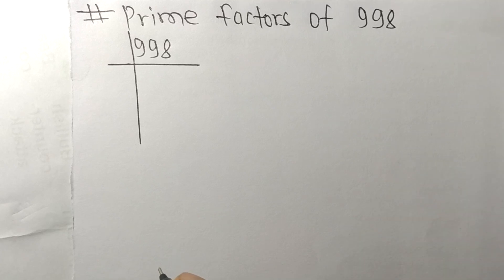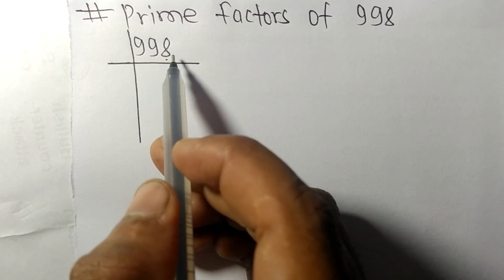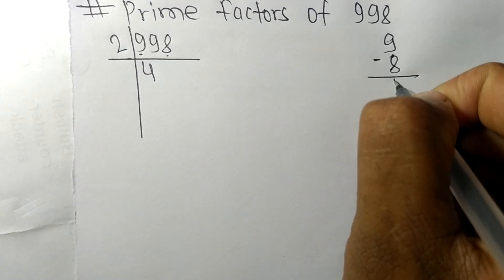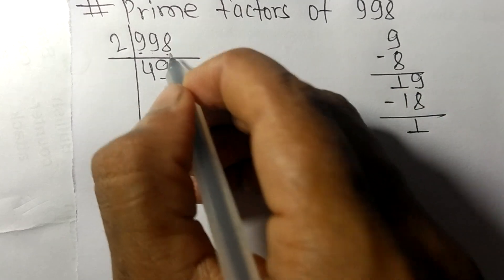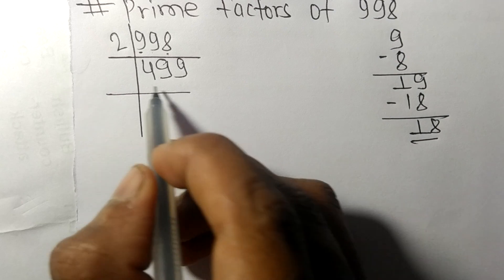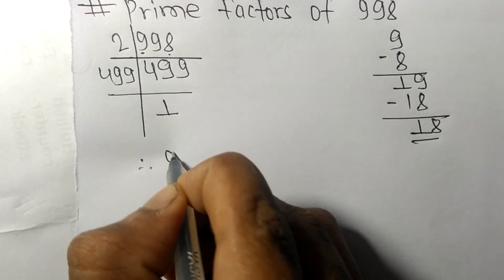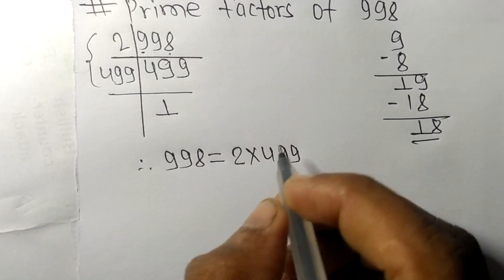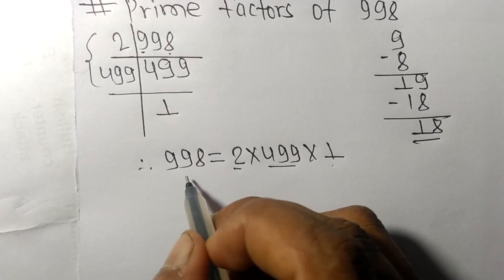Prime factors of 998